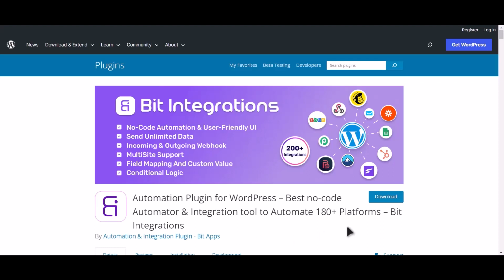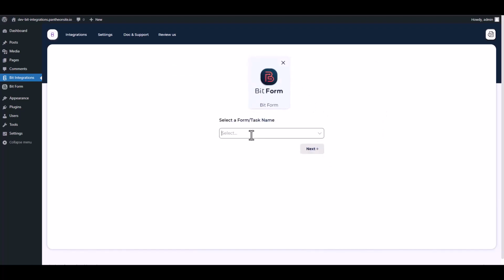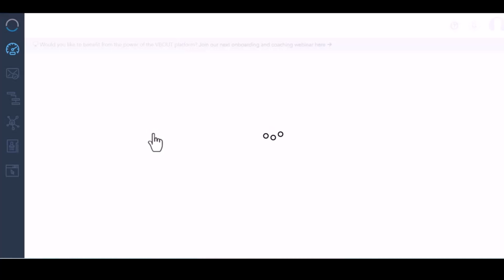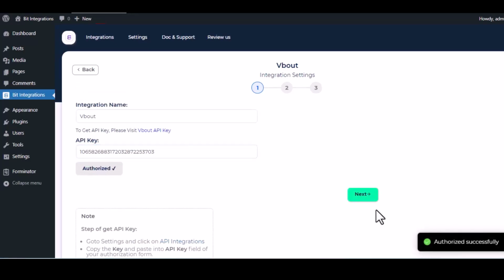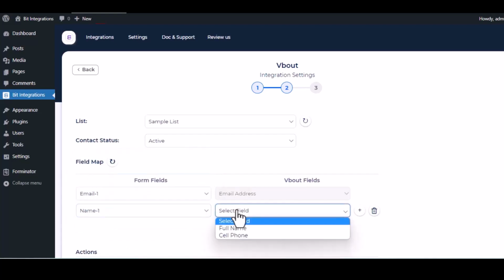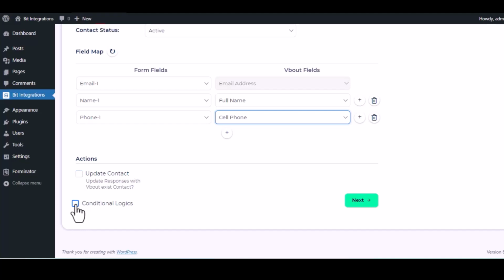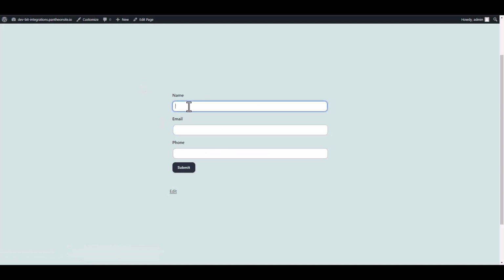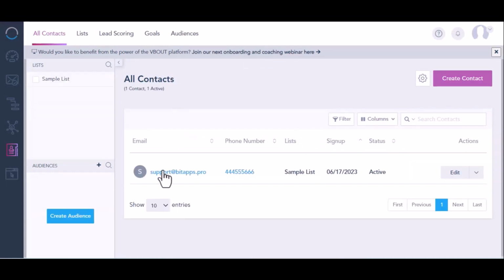Integrating Bit Form with VBOUT | Step-by-Step Tutorial | Bit Integrations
Discover the seamless integration between Bit Form and VBOUT using the powerful Bit Integrations WordPress plugin in this informative video. Elevate your email marketing campaigns by connecting your forms with VBOUT and optimize your subscriber management and campaign automation.

📋 Join us as we showcase the integration of Bit Form with VBOUT using the Bit Integrations plugin for WordPress.
🔗 Seamlessly connect Bit Form with VBOUT to streamline your form submissions and enhance your email marketing efforts.

Key highlights of this video:

✅ Learn how to effortlessly integrate Bit Form with VBOUT using the Bit Integrations plugin, allowing you to capture form data and automatically sync it with your VBOUT account.

🚀 Bit Integrations Free Version: Get started with integrating Bit Form with VBOUT by downloading the free version of Bit Integrations from the WordPress plugin directory:

💼 Upgrade to Bit Integrations Pro: Unlock advanced features and maximize the potential of your Bit Form and VBOUT integration. Upgrade to the Pro version of Bit Integrations and supercharge your email marketing capabilities:

Integrate Bit Form with VBOUT effortlessly using Bit Integrations and revolutionize your email marketing strategy.